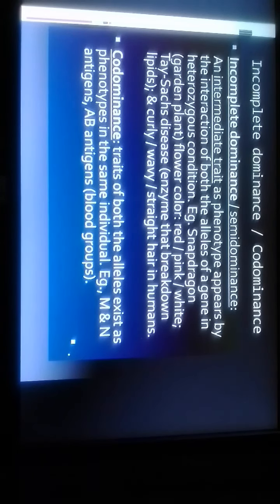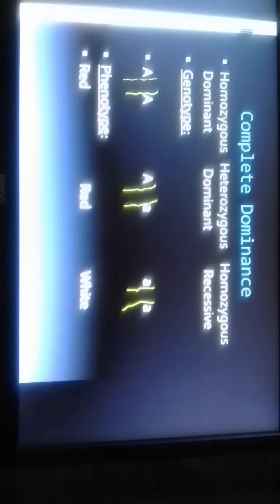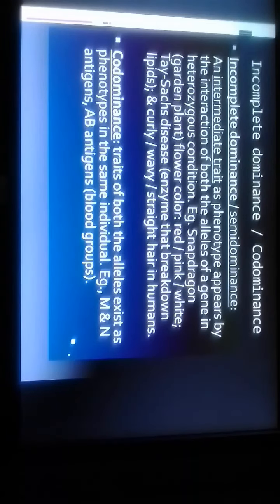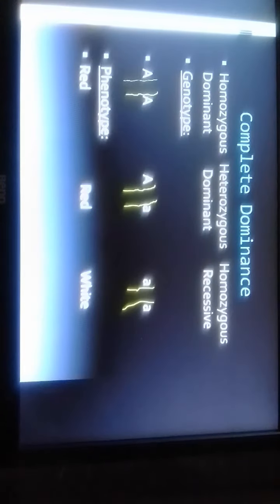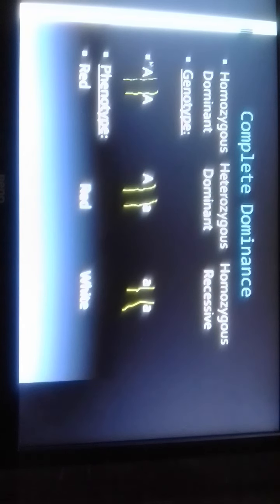Co-dominance & Incomplete dominance - Genetics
dominant allele, incomplete dominant allele, Co-dominant àlleles, MN antigens, AB antigens, complete dominance, Snapdragon flower colour,